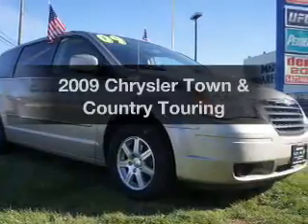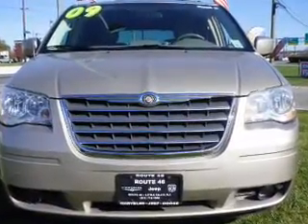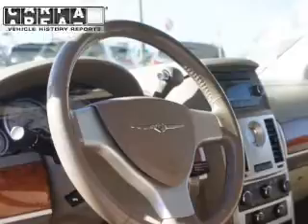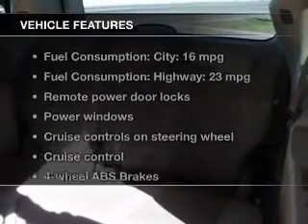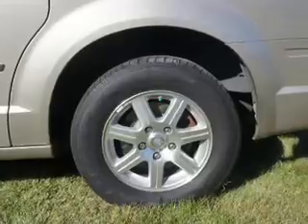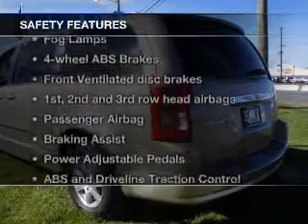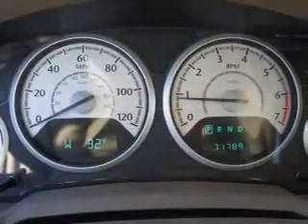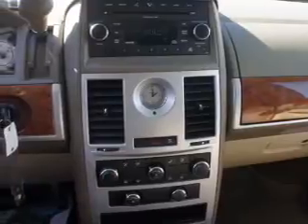2009 Chrysler Town & Country - Totowa NJ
Year: 2009
Make: Chrysler
Model: Town & Country
Trim: Touring
Engine: 3.8 liter 6 cylinder 12 valve
Transmission: Automatic
Color: Light Sandstone Metallic
Mileage: 71789
Address:
440 Route 46 East